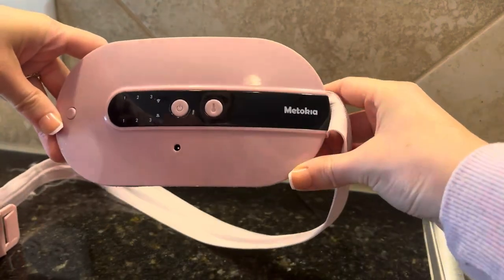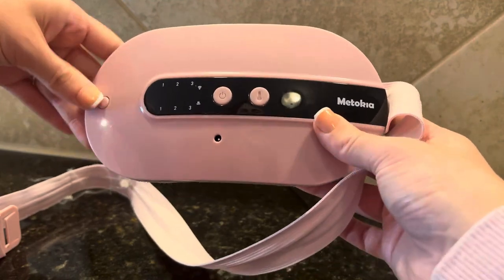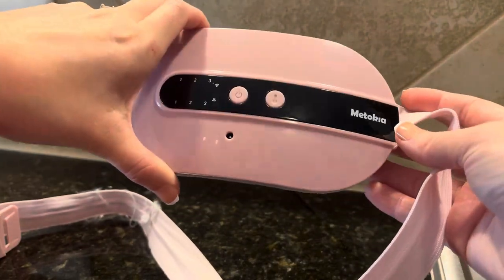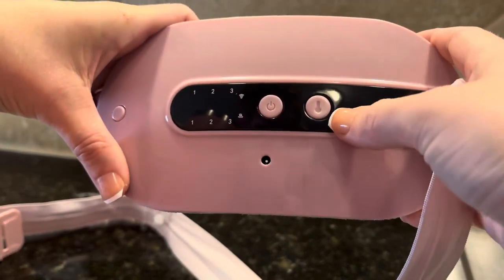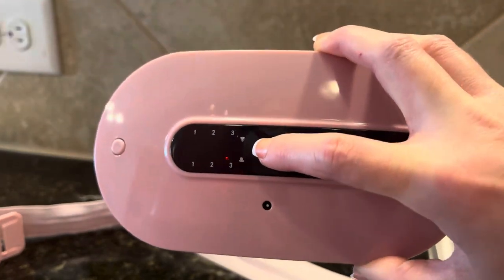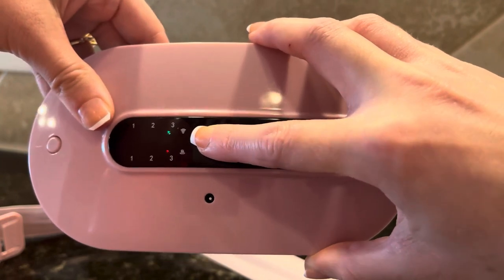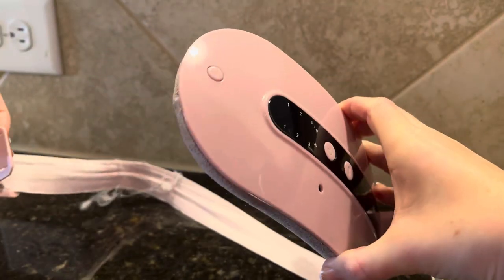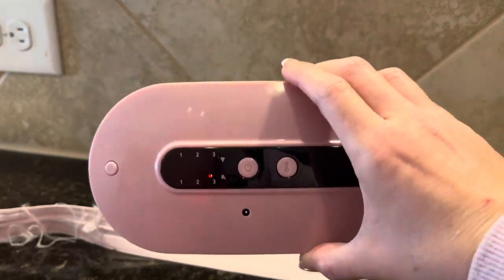Honest Review of Portable Cordless Heating Pad